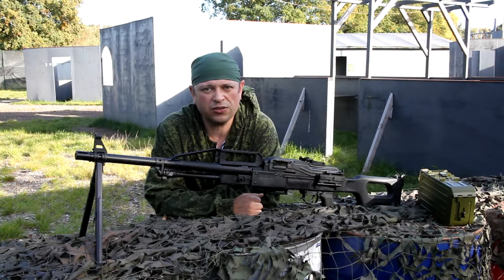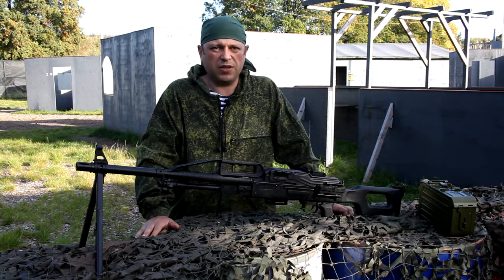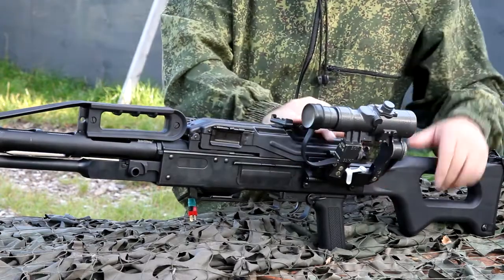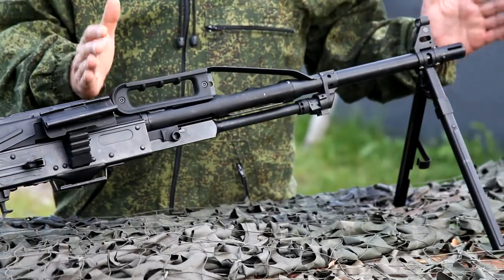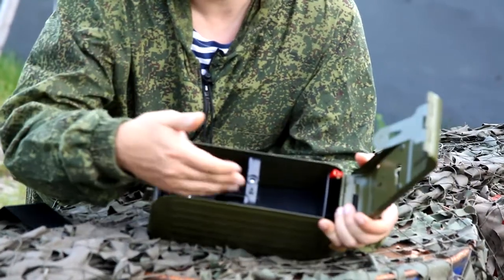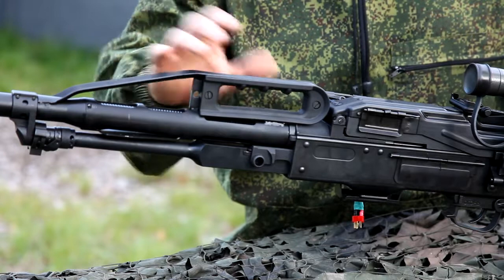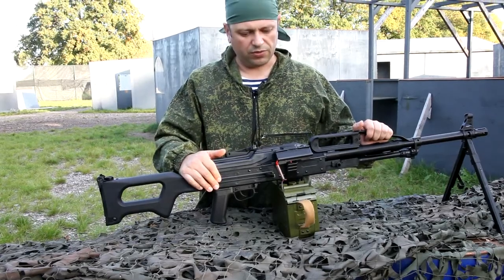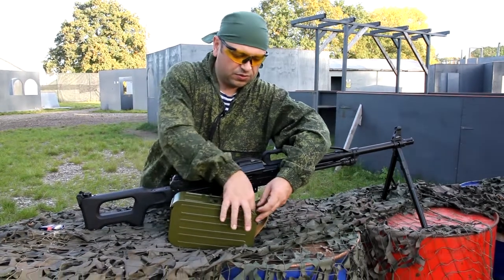LCTairsoft PKP Pecheneg AEG review - Part I (October 2018)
A first part of the LCTairsoft PKP Pecheneg review:
- history
- externals
- basic operations
- improvements done

If you need more info or have questions, don't hesitate to leave a comment or send me a PM on Facebook or Instagram